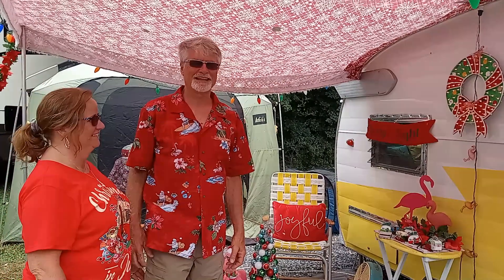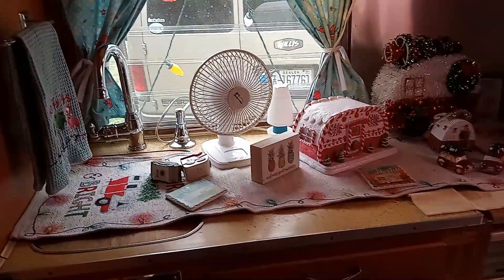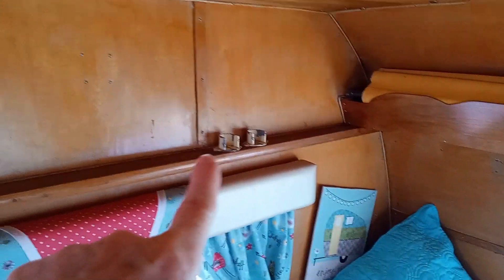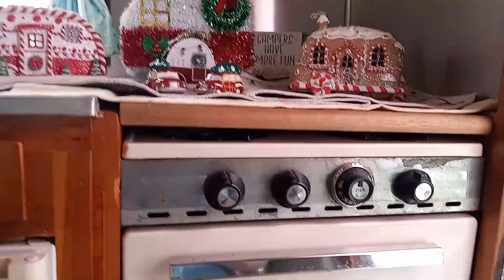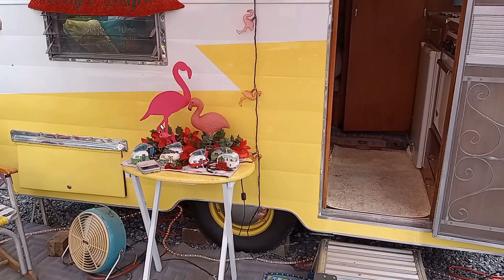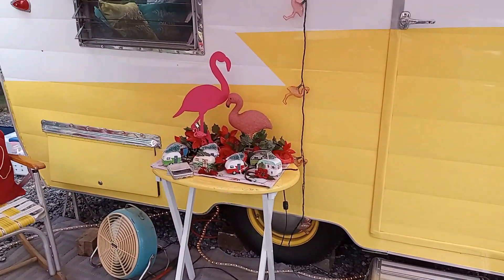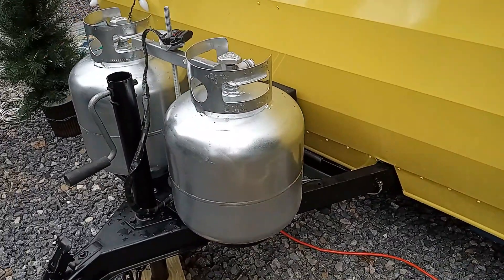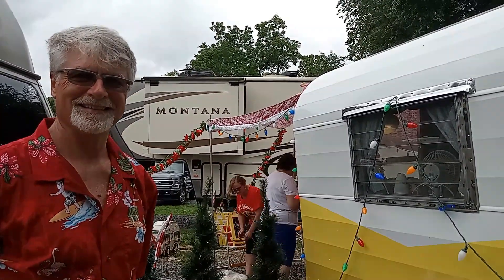1964 Shasta Vintage Camper Tour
Tour of a 1964 vintage Shasta trailer, filmed at a vintage trailer rally.  The rally is called "Audrey's Jingle in July", and is hosted by Vintage Trailer Rallies of the Southeast".